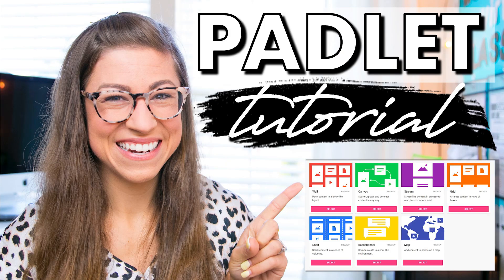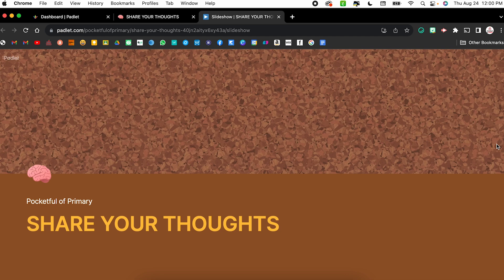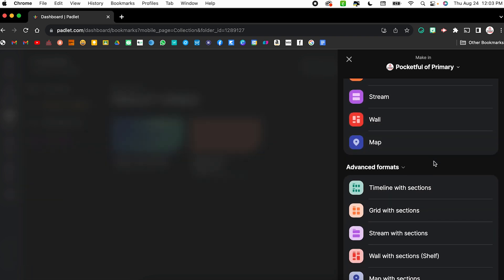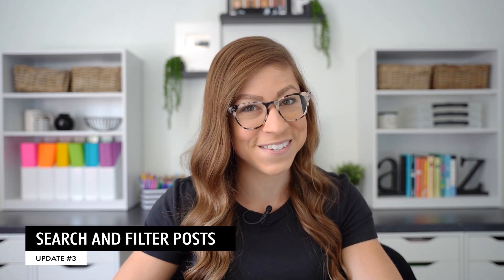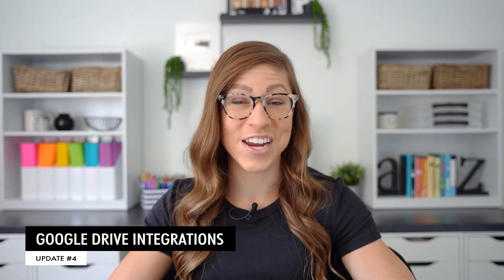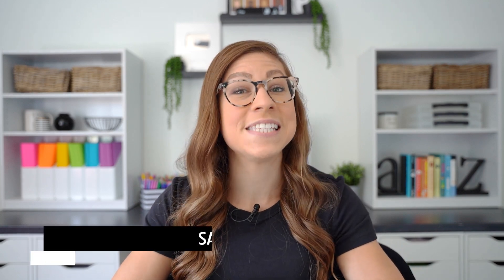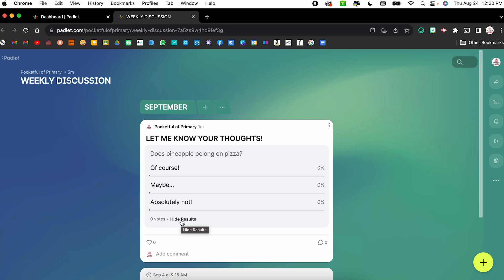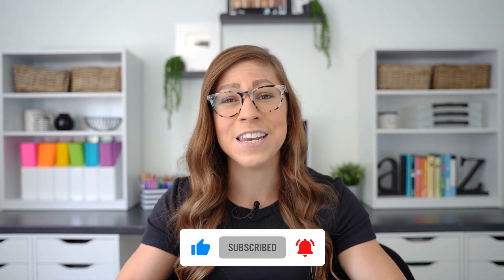8 NEW Padlet Features Every Teacher Should Know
Check out these 8 NEW Padlet features that every teacher should know! In this video, you'll find an overview of new features released in 2023 for Padlet including creating slideshows, grouping posts by sections, searching and filtering posts, integrating Google Drive, scheduling posts, saving posts as drafts, creating polls, and adding tags and mentions.

0:00 Intro
0:34 Padlet Overview
1:18 Number 1 - Create Slideshows
3:55 Number 2 - Group Posts By Sections
6:57 Number 3 - Search and Filter Posts
9:27 Number 4 - Google Drive Integration
10:53 Number 5 - Schedule Posts
12:20 Number 6 - Save Posts as Drafts
12:57 Number 7 - Create Polls
14:50 Number 8 -Add Tags and Mentions
15:54 Outro